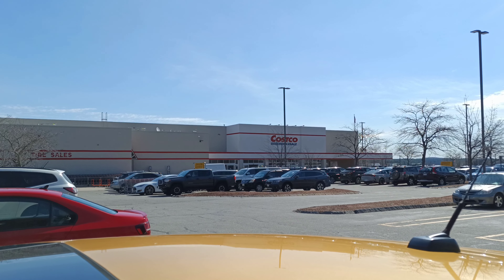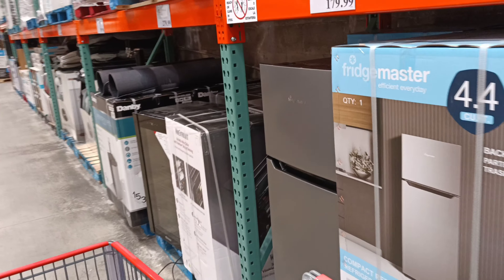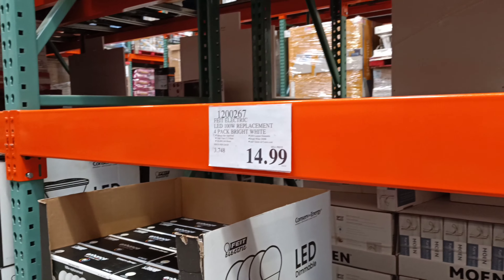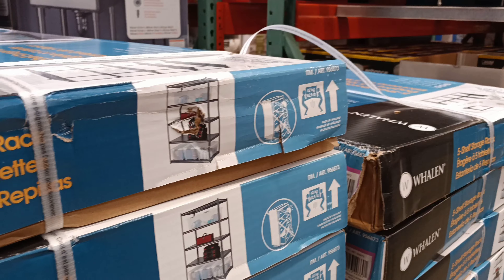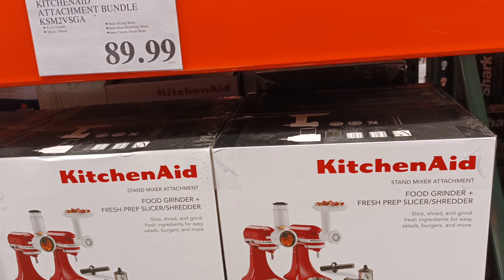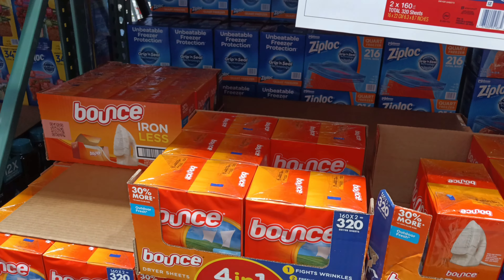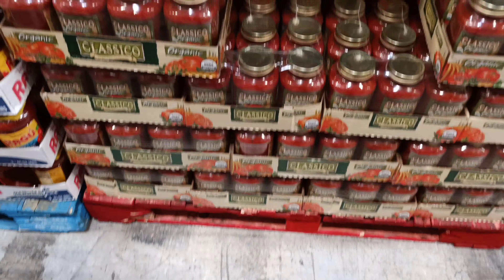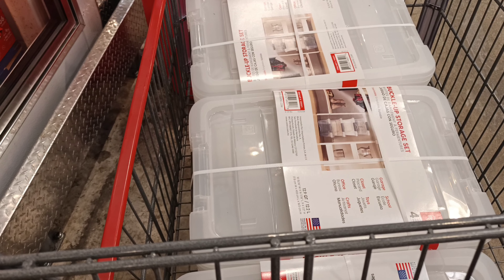SHTF 2022 - COSTCO PRODUCT PRICE CHECK - INSTANT SAVINGS - April 13, 2022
COSTCO walk about.